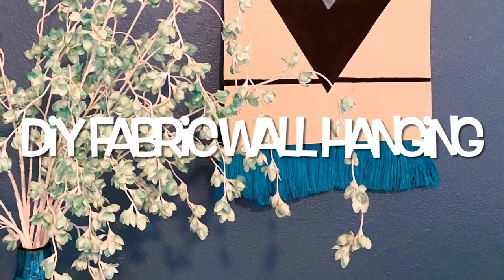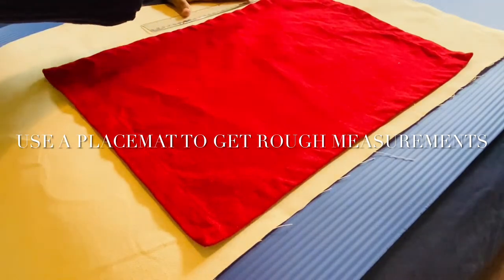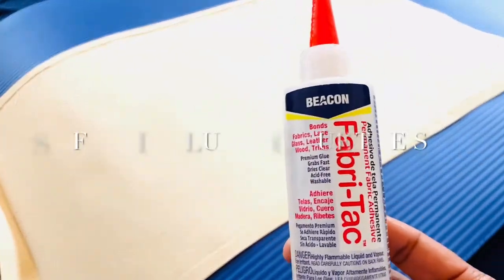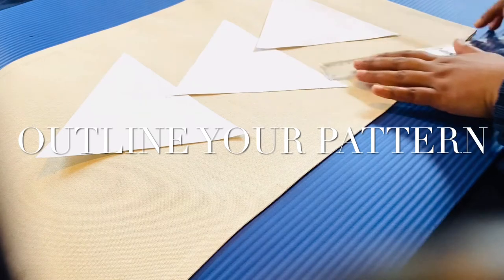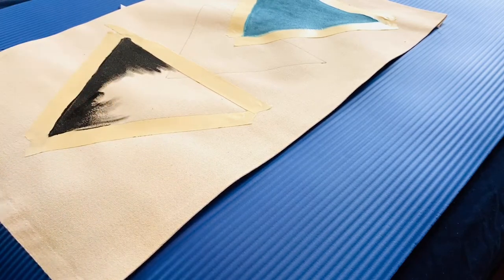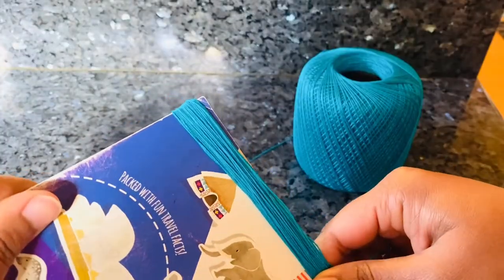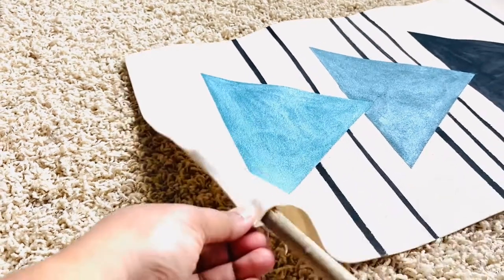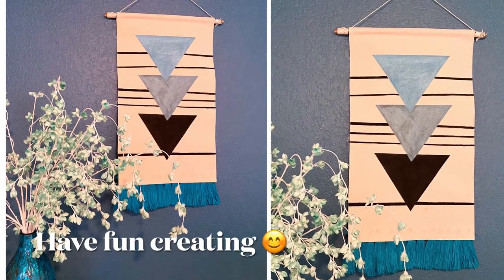DIY Fabric Wall Hanging | Duck Canvas | Rug Wall Hanging | Placemat Wall Decor | Fabric Painting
A great and affordable way to beautify your walls with fabric or rugs or placemats. Fabric painting is a great way to add color and make your walls look nice.

Materials used
Duck canvas fabric- Joann Fabrics
Macrame cord
Dowel or wooden stick/rod/tree branch
Topaz blue metallic acrylic paint
Black chalk acrylic paint
Painters tape- optional
Crochet thread for tassels